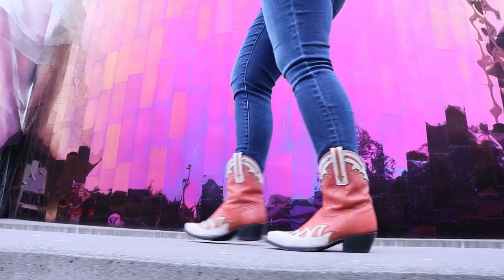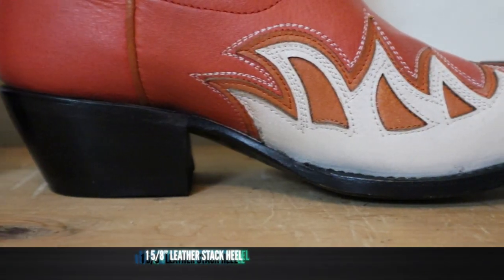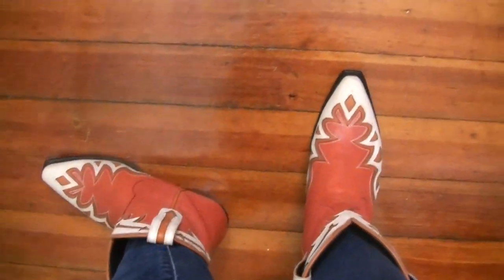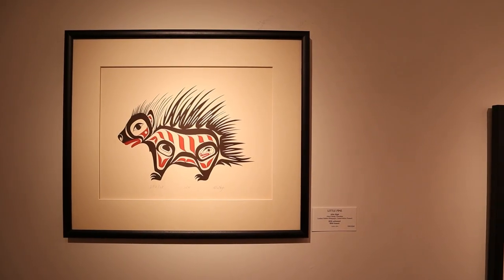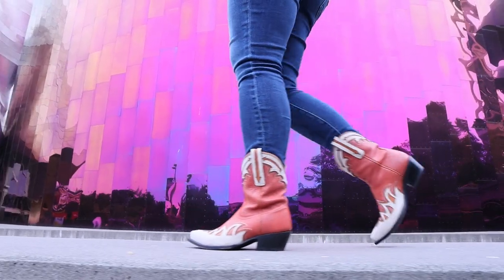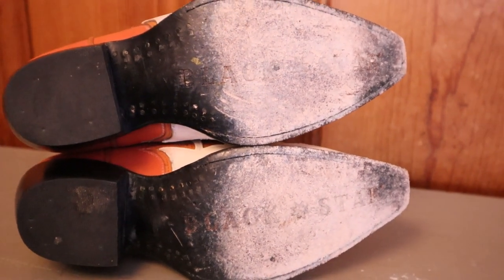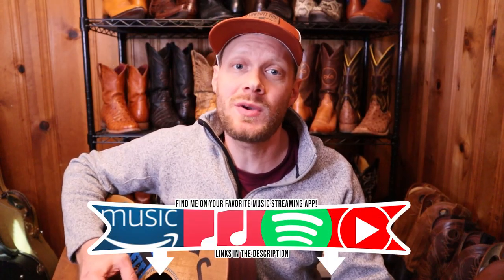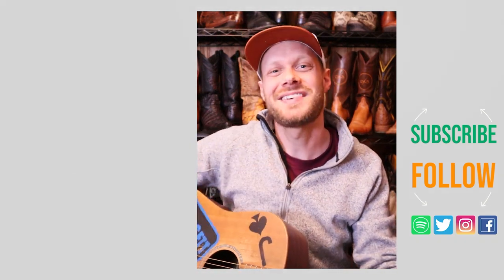Women's Black Star Canyon Boots are SO CUTE!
1. Like this video
3. Fill out this form

I will announce the winner on a Boots & Ballads live stream on 10/22/22 at 8pm ET.

Thanks to Black Star Boots for making this possible!

00:00 - Intro
01:22 - Rundown
03:55 - Trying on boots
05:42 - Extended test
09:19 - Final thoughts
14:48 - Giveaway Information
15:25 - Outro